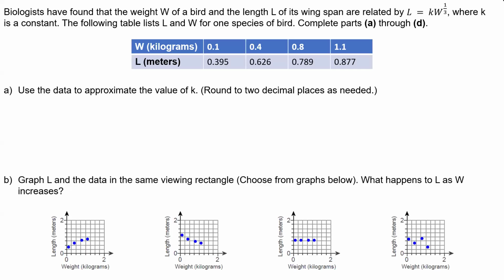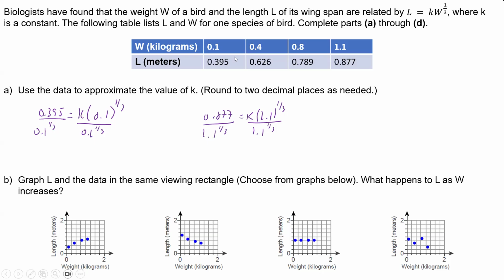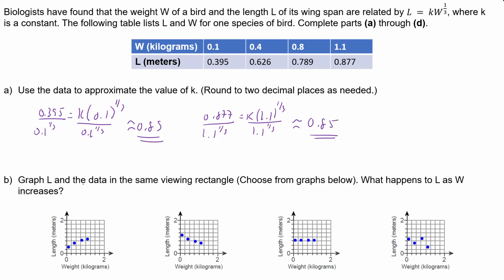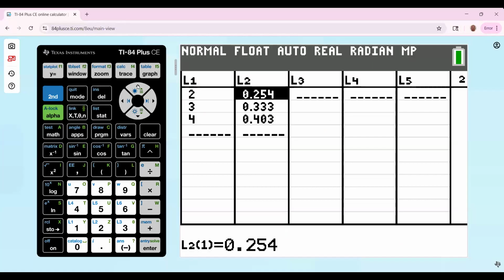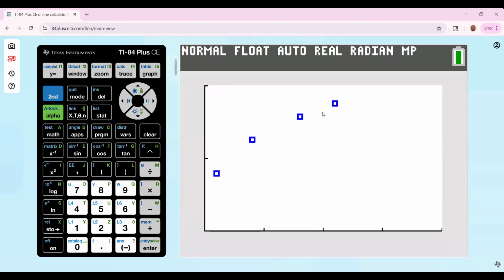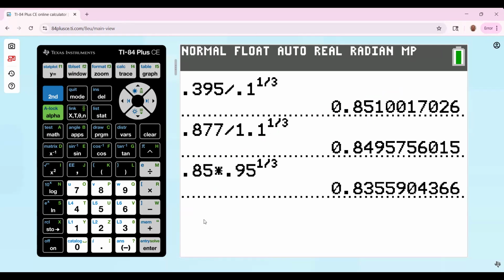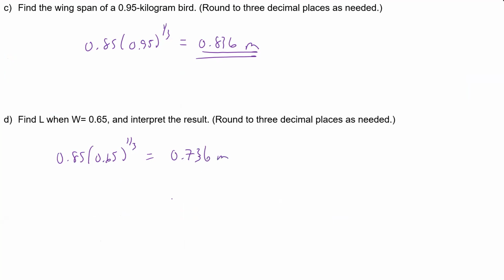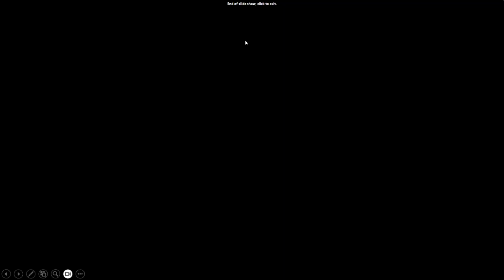Section 10.5 Exercises Pt XI